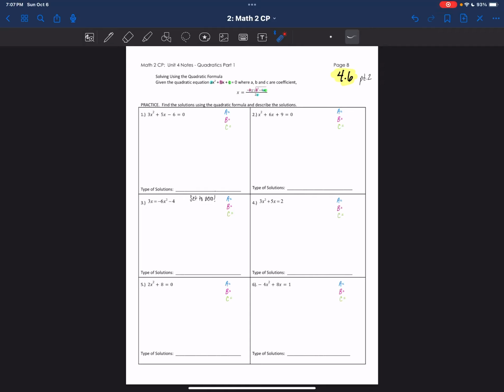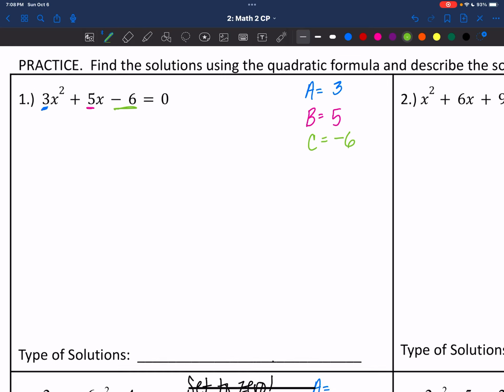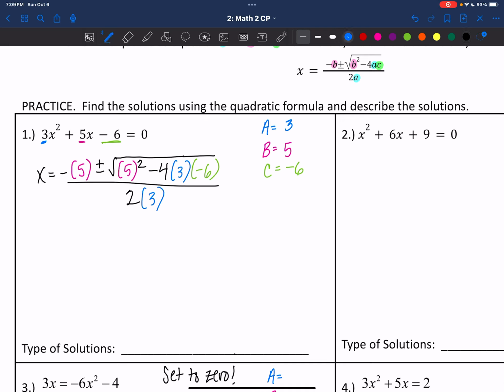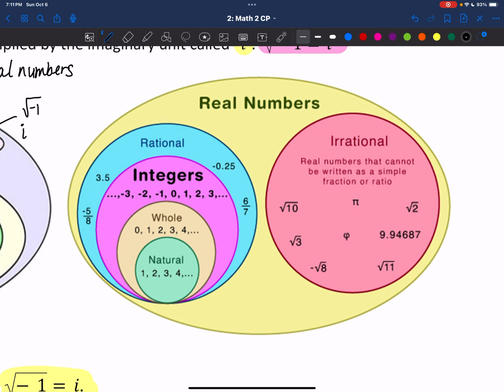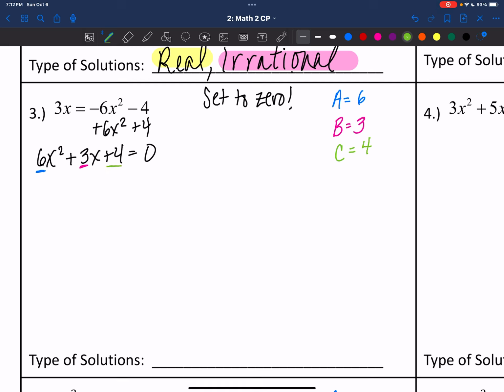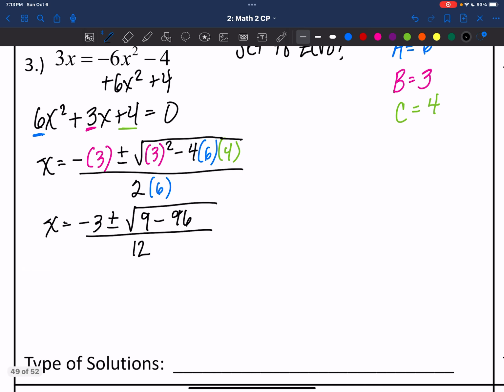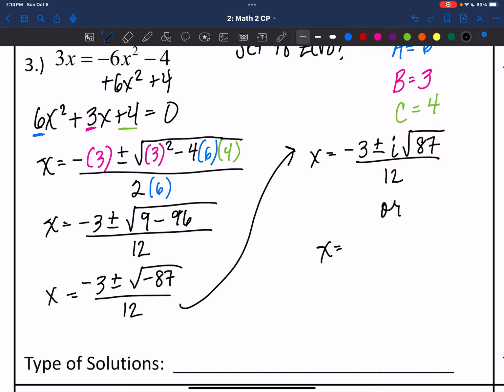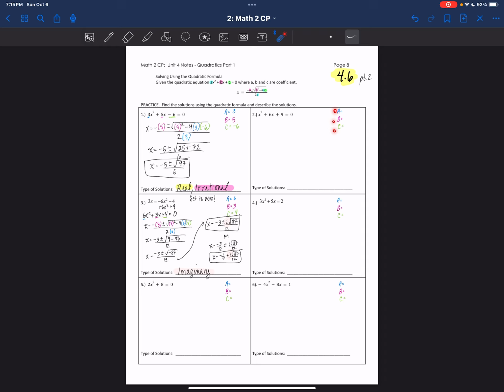4.6: Solving Using the Quadratic Formula pt2